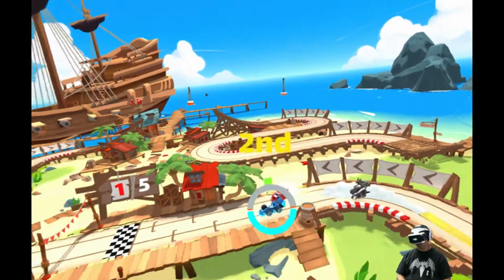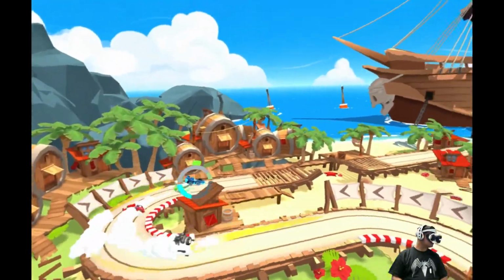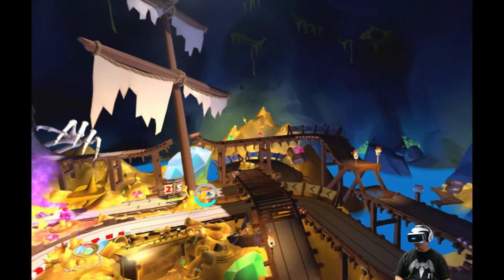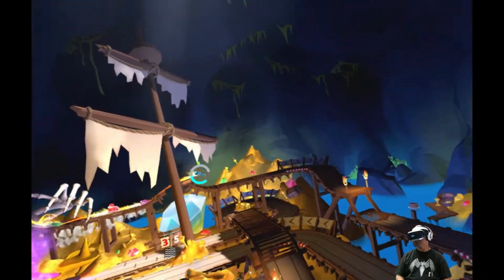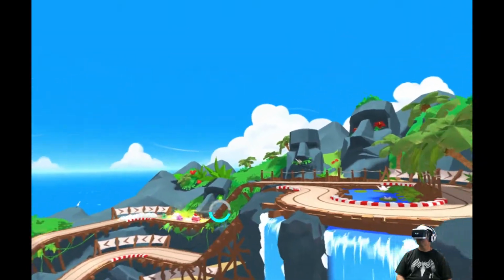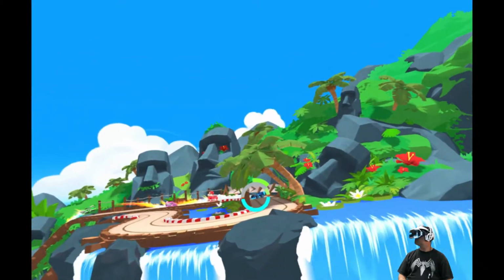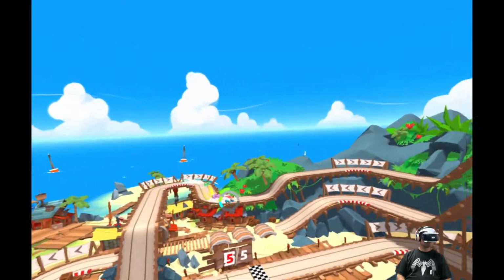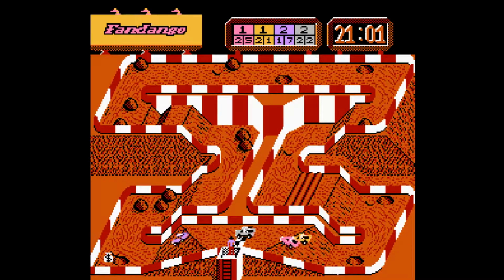VR Addict - Tiny Trax Review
From The Playstation Blog:
Hello everyone! Dave Gabriel from FuturLab here, introducing with great pleasure: Tiny Trax!
Childhood Imagination Brought to Life
Did you ever wish for your toy cars to completely defy gravity, or to race on crazy tracks that went far beyond the limits of reality?
Then you’ll love Tiny Trax!
Addictive Arcade Fun
We’ve taken the slot-car format made popular by Scalextric and Carrera, and pumped it up a few notches!